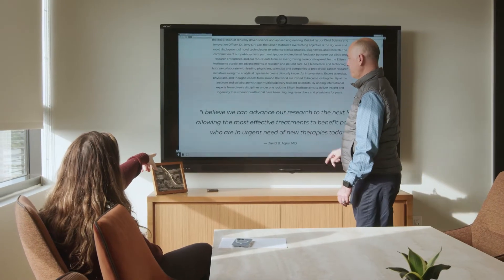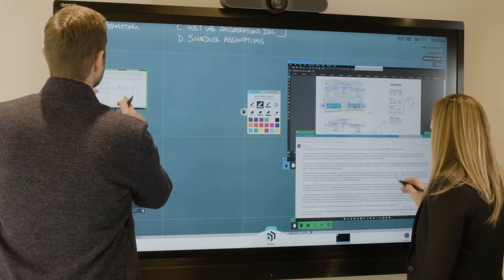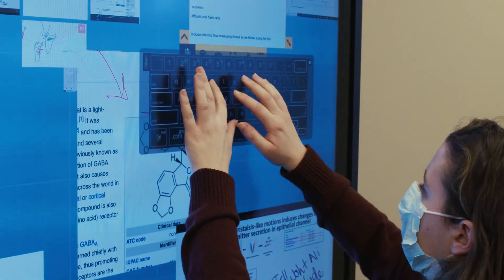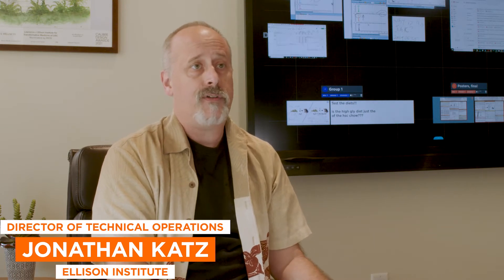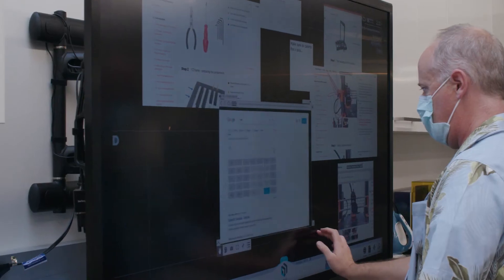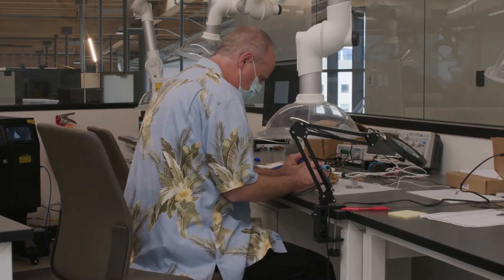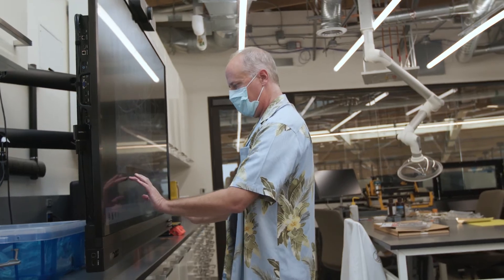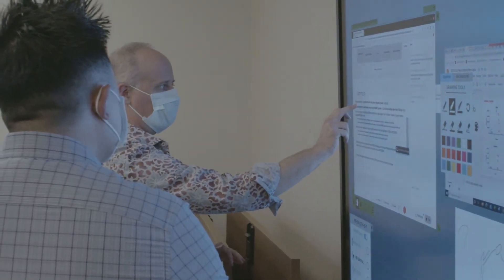T1V + Ellison Institute | ThinkHub Collaboration Software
The Lawrence J. Ellison Institute for Transformative Medicine combines interdisciplinary research with the prevention and treatment of cancer. The Ellison Institute sought to connect all five stories of its facility while driving deeper collaboration amongst expert scientists, physicians, and thought leaders from around the world to propel vital cancer research initiatives.

Some of the greatest minds in medicine now collaborate together using 25 ThinkHub systems across all five interactive floors to surmount hurdles that have been plaguing researchers and physicians for years.